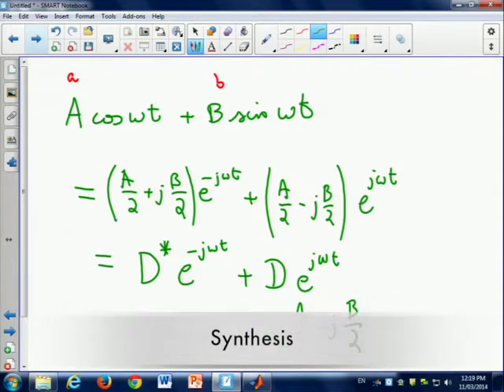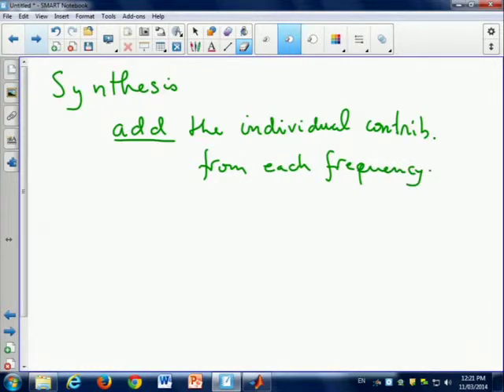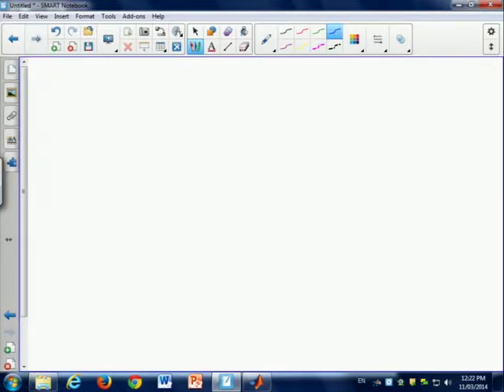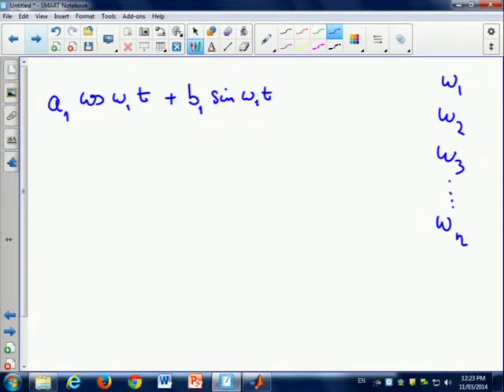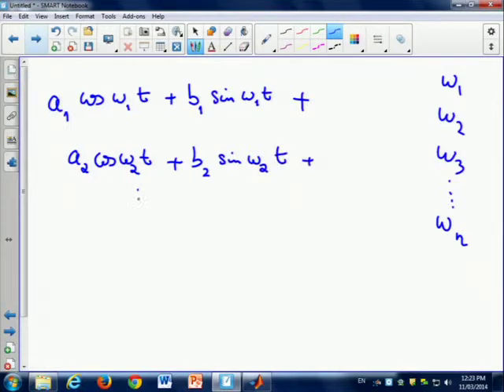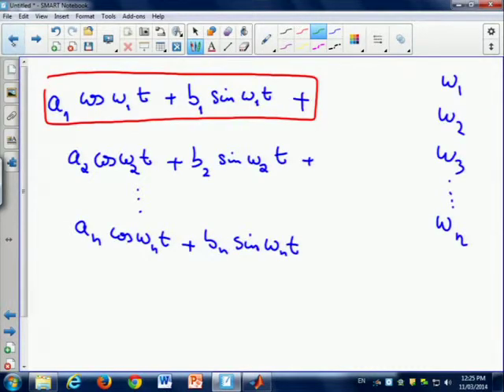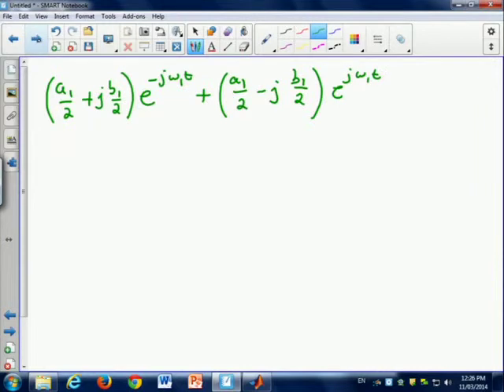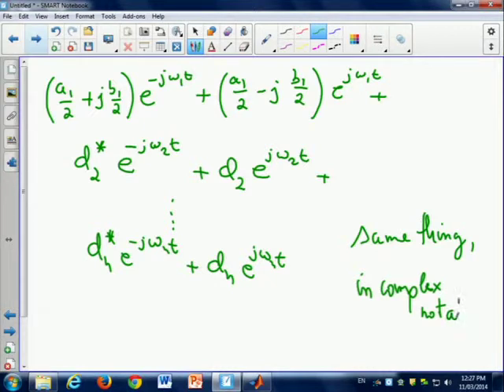Math2028 21 Synthesis HD 720p